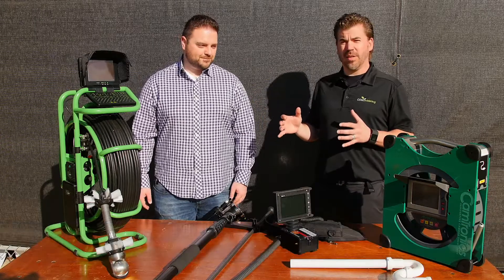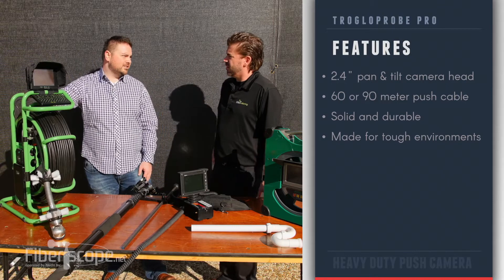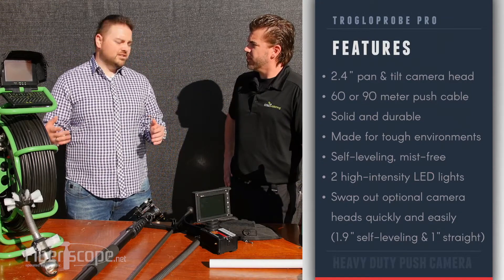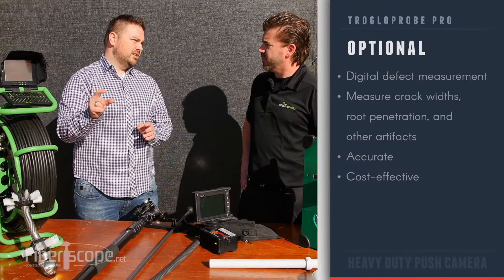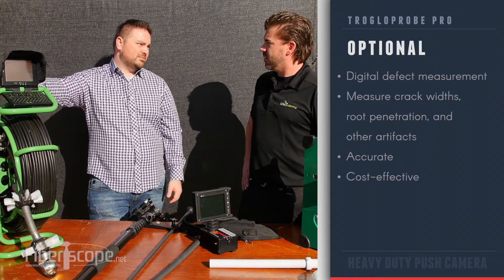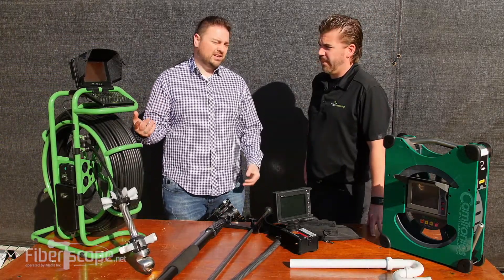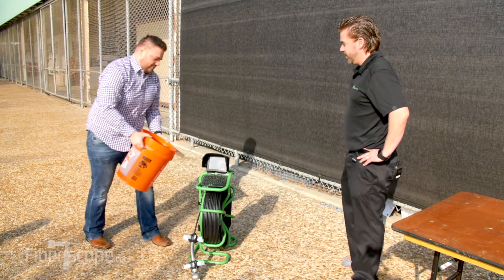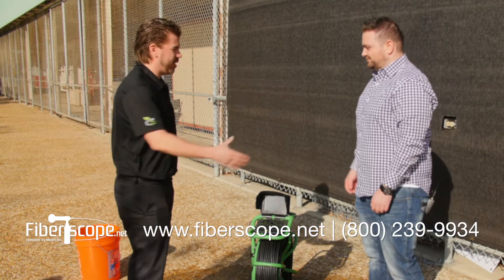Waterproof Sewer Pipe Camera TROGLOPROBE PRO | Hands-on Introduction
The TROGLOPROBE Pipe Camera is an innovative All-in-One Inspection System for professionals.
It offers superior performance and multiple patented features, including fully waterproof design, digital crack-width measurement, on-site interchangeable camera heads, and many more.

Looking to rent?